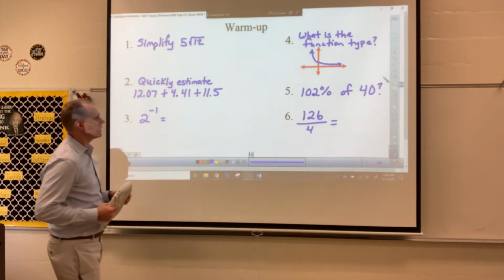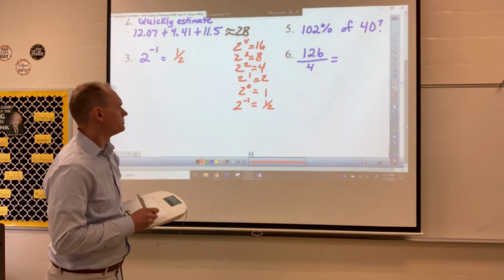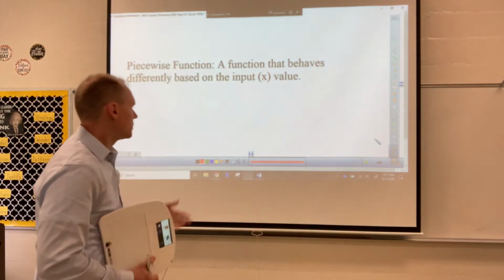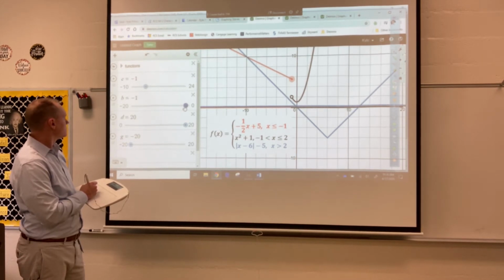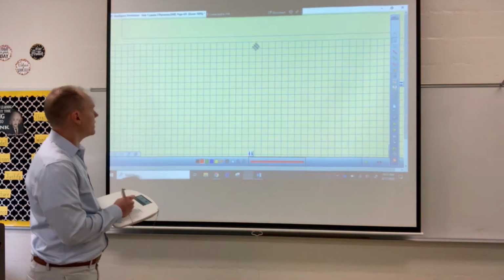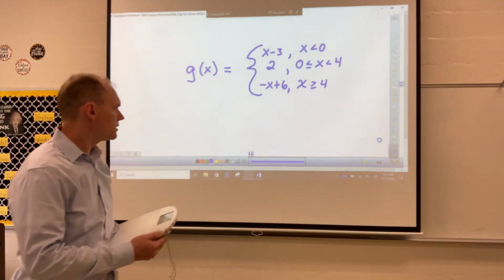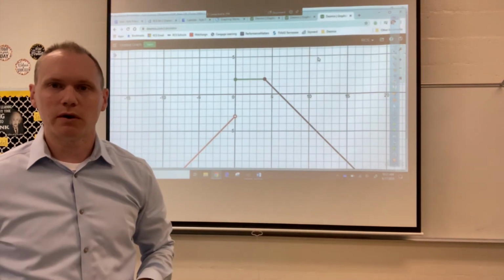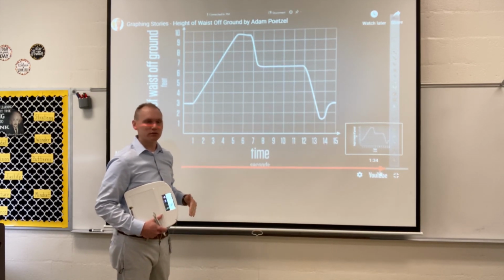IM 2 Unit 1 Lesson 3 Graphing Piecewise Functions